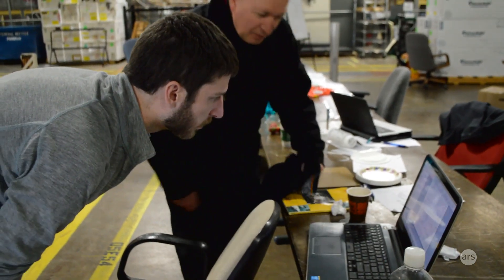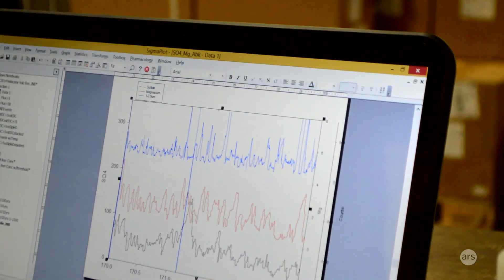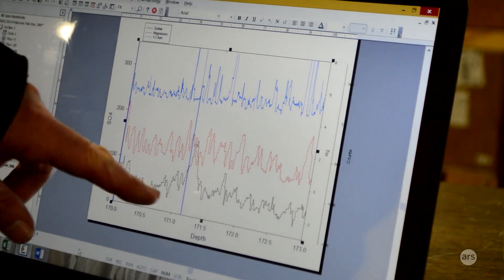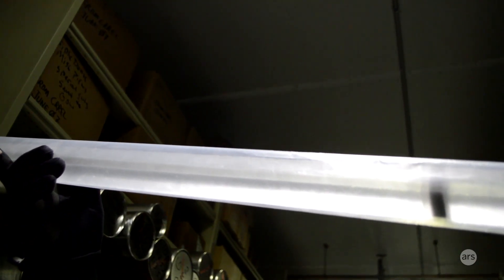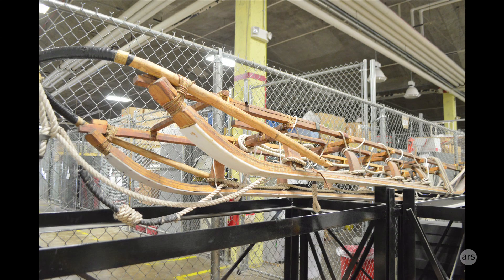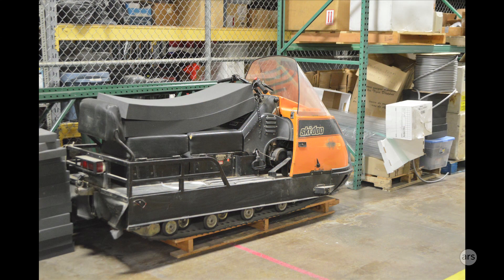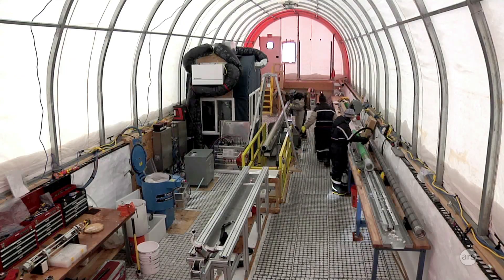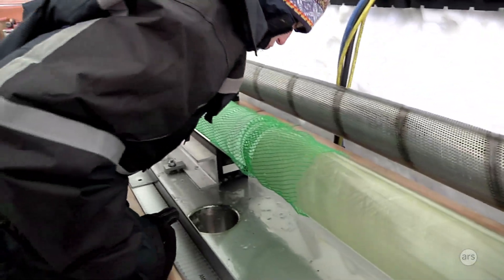Antarctic ice core research at USGS National Ice Core Lab | Ars Technica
Ars Technica's Scott Johnson visited the USGS National Ice Core Lab in Colorado and talked to researchers studying deep ice cores from Antarctica to find clues to climate change patterns up to 50,000 years ago.